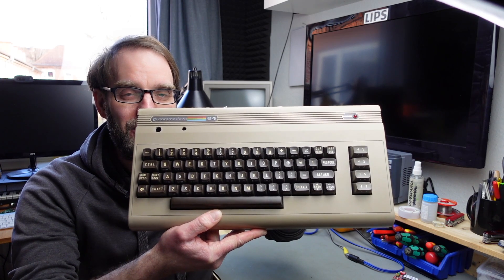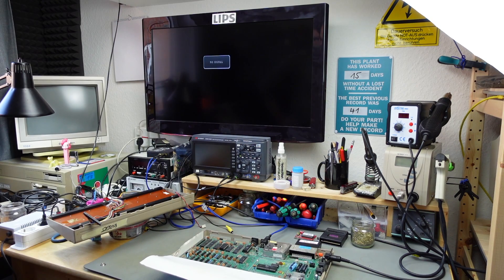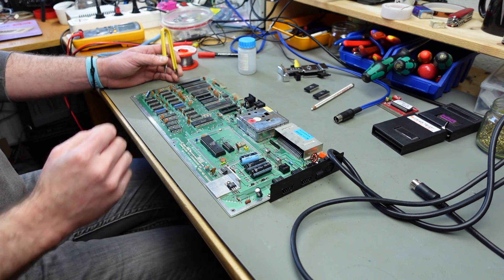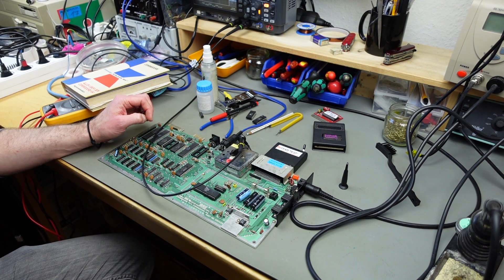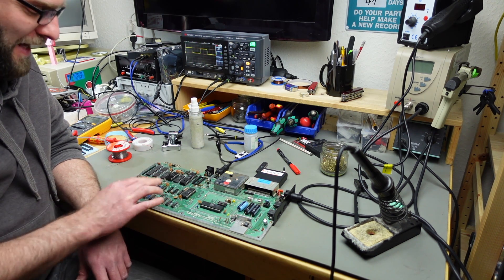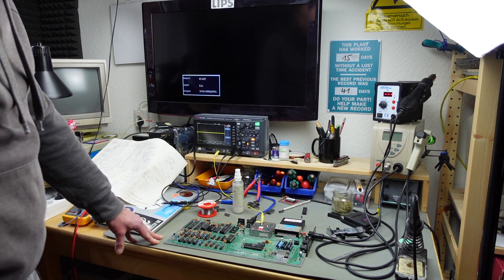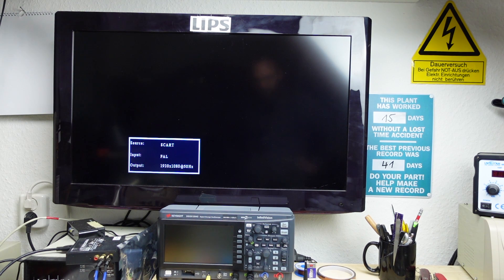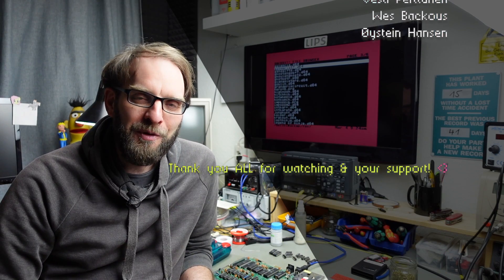Stubborn C64 Repair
I'm working on another Commodore 64 with a severe case of black screen. Not even the Dead Test cart gives me any reading! Am I going to be able to repair this?

TIME STAMPS:
0:00 Intro
1:53 Sponsor Message
2:18 First Inspection
4:24 Dead Test
7:08 Measuring Voltages
9:06 Finger Test
9:27 Shorted Kernal ROM
10:31 Broken RAM
14:00 Multiplexers?
16:00 Wonky Address Lines (A Red Herring)
18:46 PLA?
20:10 More Broken RAM?
21:40 CPU?
24:29 Even more broken RAM!
26:15 Comparing with a good C64
27:06 Replacing more RAM
28:10 U14 Logic? BASIC ROM?
29:30 Replacing ALL the RAM
30:23 Reset Circuit?
35:06 The Solution!
36:22 Final Tests
39:01 What was broken?
40:53 Reassembly
41:23 Thank you & Good Night